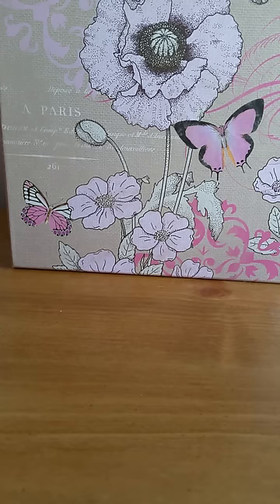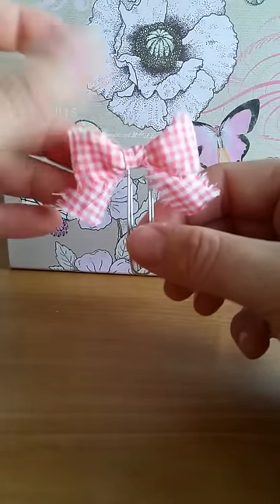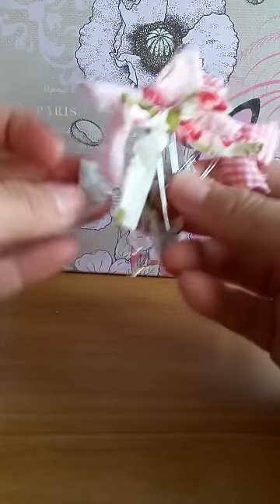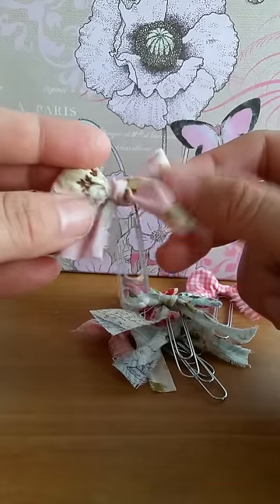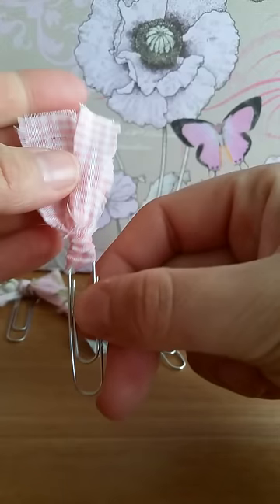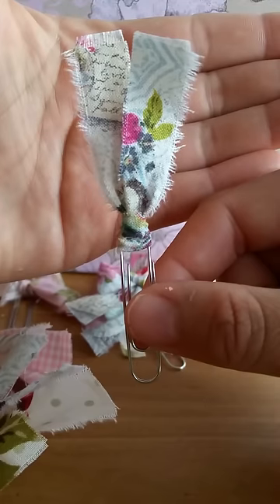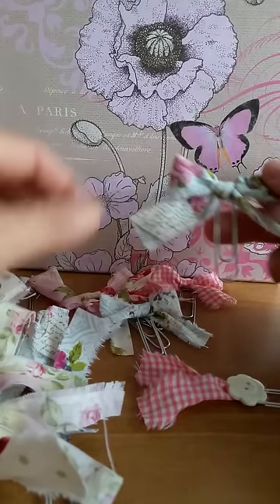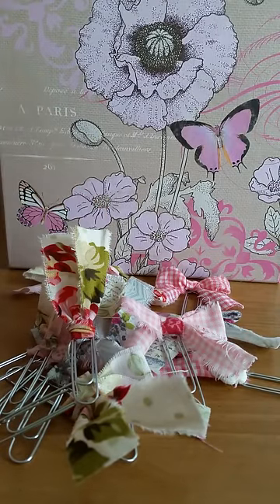Altered paperclips using fabric